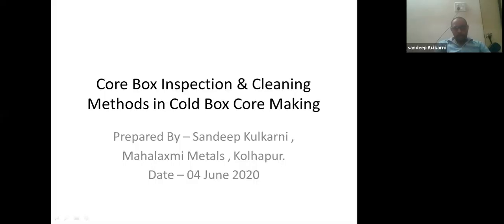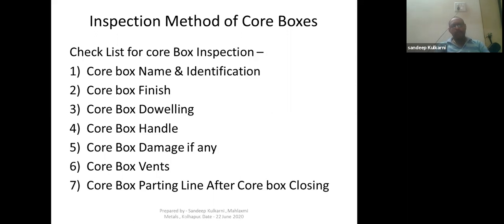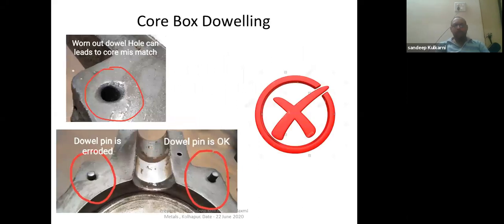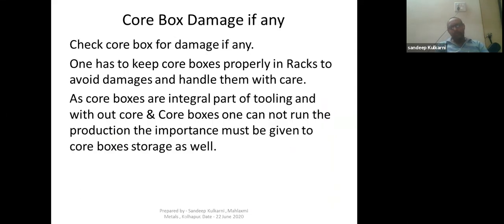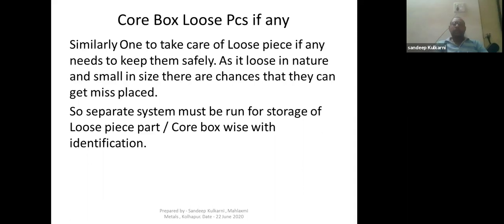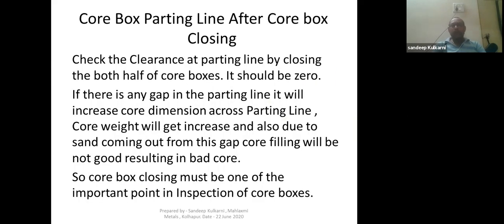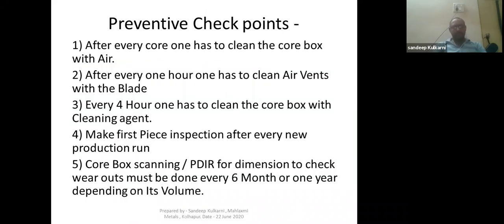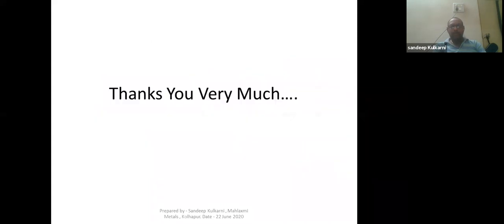Core box inspection and cleaning method in cold box core making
In cold box core making core box inspection and core box cleaning process plays important role in achieving good quality of cores.